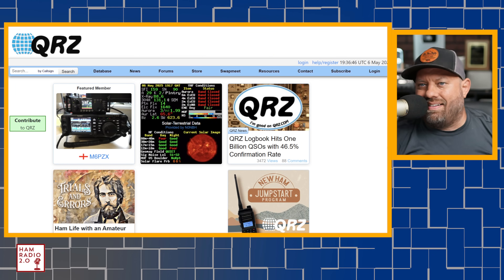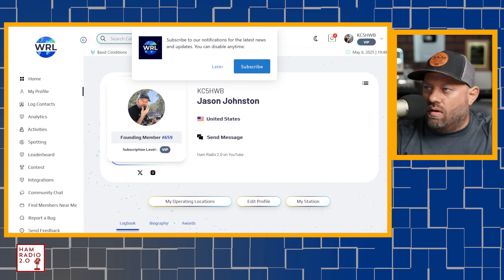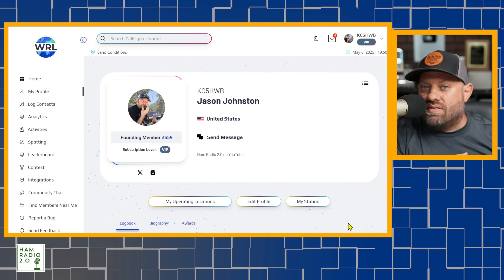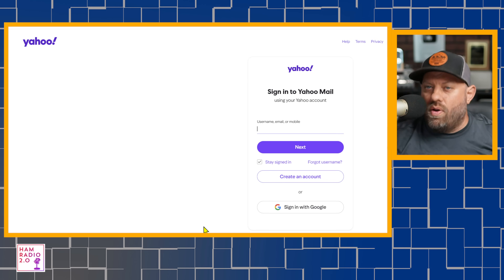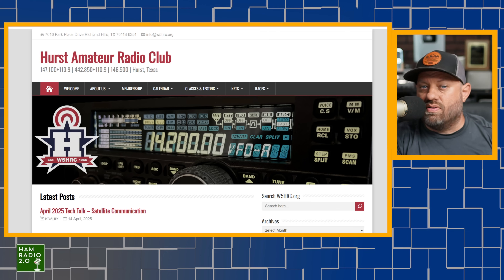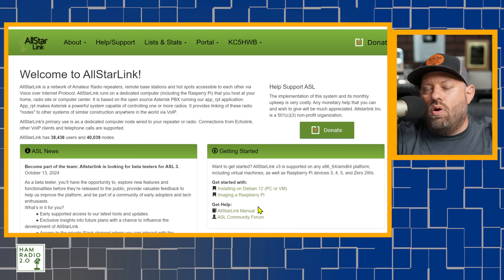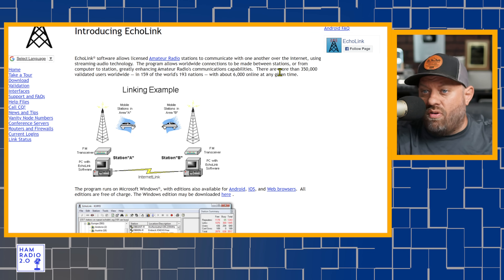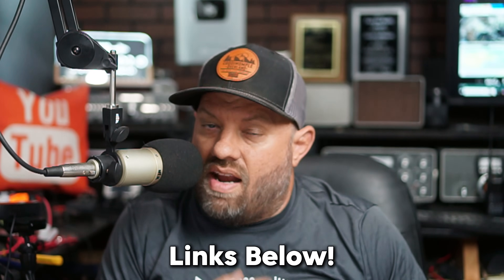7 Things To Do After Getting Your First Ham Radio License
Discover the essential 7 steps to kickstart your ham radio journey after getting your first license! From setting up your radio to joining local clubs, this video guides beginners through practical tips to confidently start operating. Perfect for new ham radio enthusiasts looking to dive into the hobby!

Register at Gmail, Yahoo, Hotmail and Live
Get ON THE AIR!